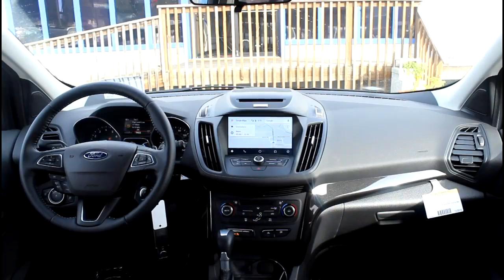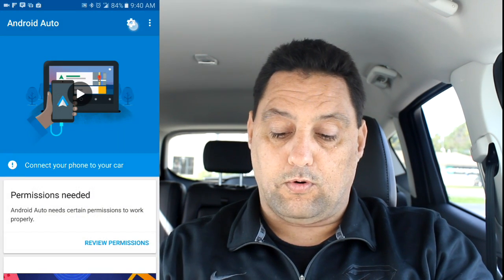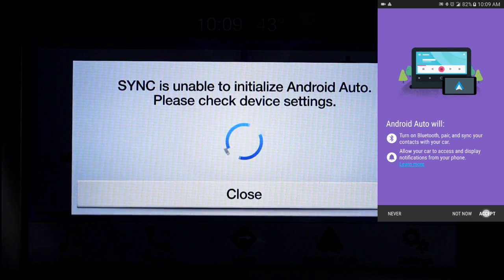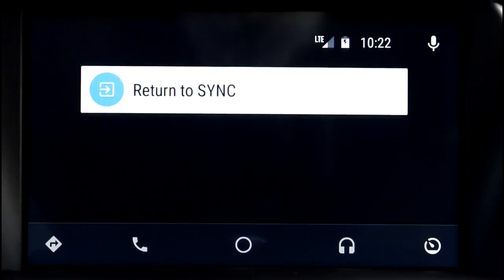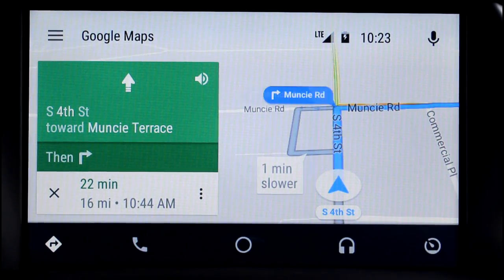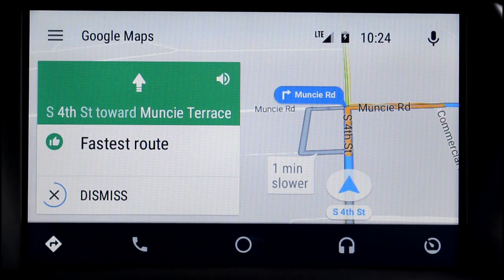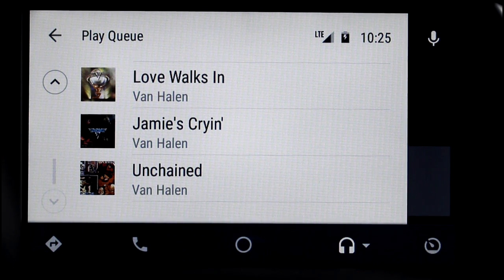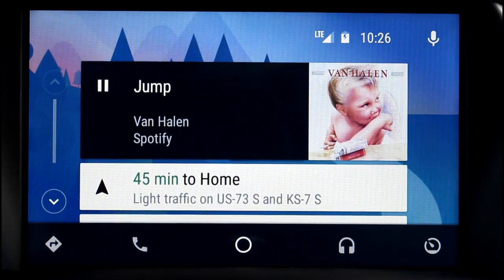Android Auto Tutorial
All of the 2017 Ford vehicles with Sync 3 have Android Auto. It will be coming to the 2016 Fords with Sync 3 soon.  This is a Tutorial on how to set it up and use it.